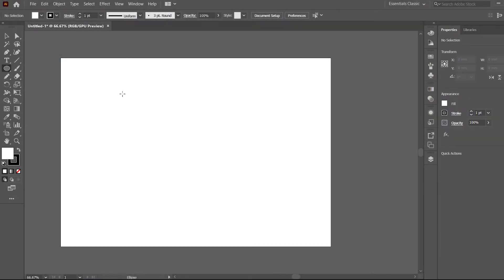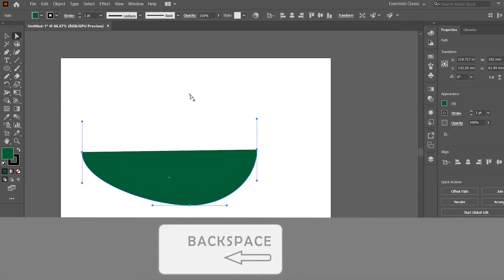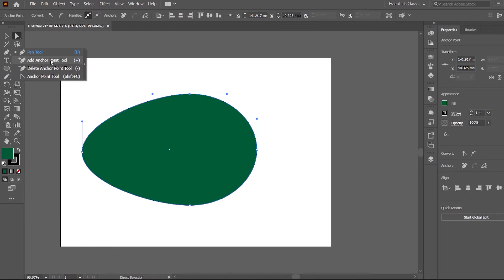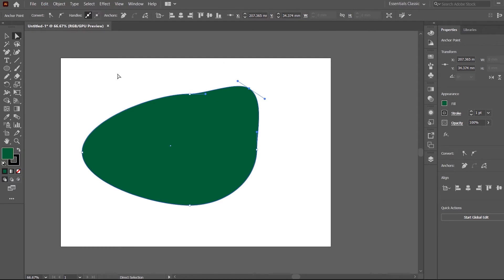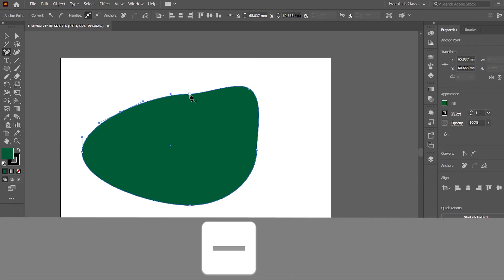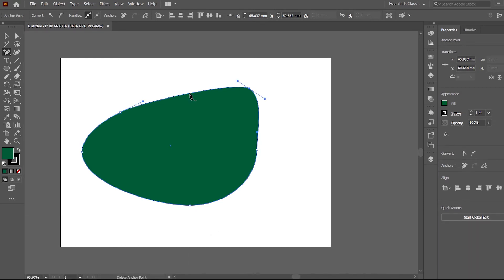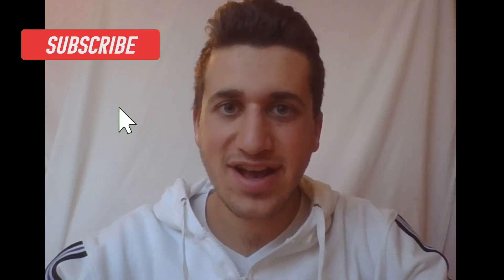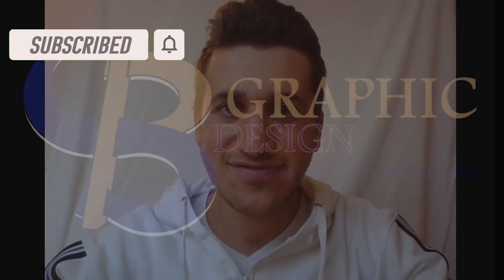SHORTCUT: ADD/DELETE ANCHOR POINTS THE EASY WAY!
In this shortcut of the day, we will learn how to add new anchor points, or how to delete existing anchor points in a very quick and easy way with only a keyboard shortcut!

THIS IS PART OF A FULL ON FREE GRAPHIC DESIGN COURSE ON ADOBE ILLUSTRATOR RIGHT FROM THE VERY START FOR A COMPLETE BEGINNER, ALL THE WAY TO BECOMING A FULL-ON PROFESIONAL.
THIS COURSE INCLUDES LOADS OF TIPS AND TRICKS FOR ANY GRAPHIC DESIGNER WHETHER A BEGINNER OR A PRO. IN ADOBE ILLUSTRATOR AND IN GRAPHIC DESIGN IN GENERAL.
WE GO INTO THE DEPH OF EVERY TOOL AND FEATURE OF ADOBE ILLUSTRATOR CC. INCLUDING ALL THE OPTIONS AND LOTS OF SHORTCUTS!
SO LET'S HOPE INSIDE AND GET STARTED!